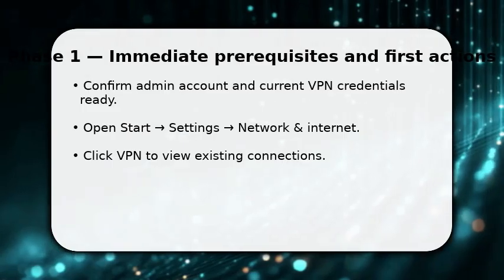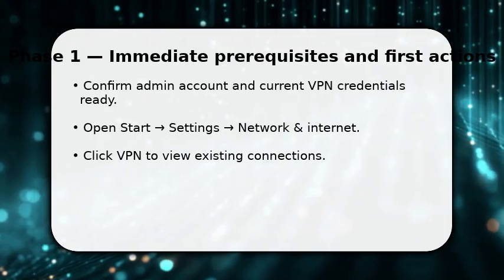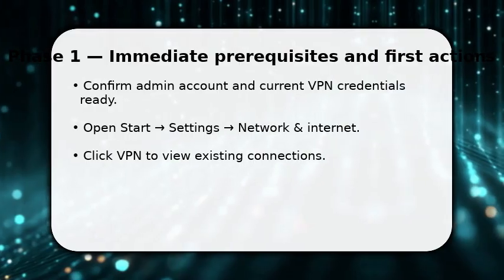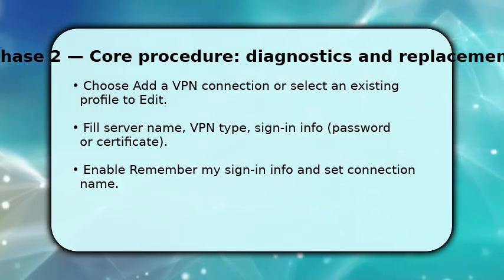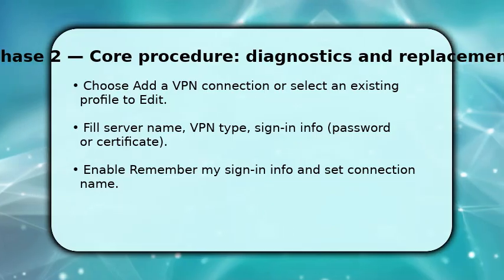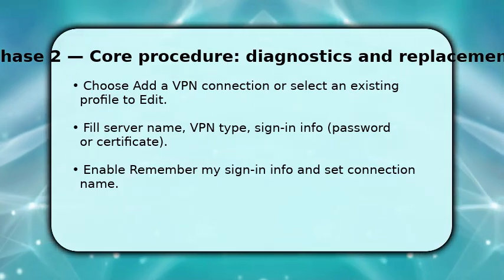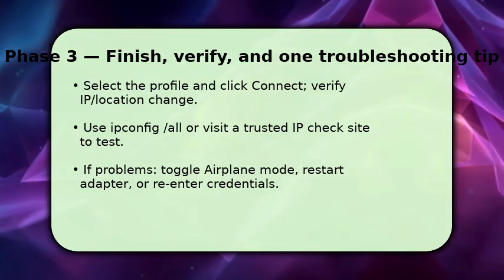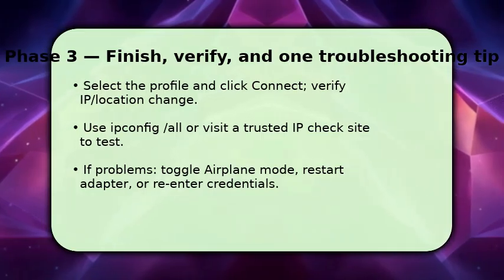How to Change Vpn in Laptop Windows 11 - Step by Step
How to Change Vpn in Laptop Windows 11 - Step by Step | 🔒 Surfshark VPN Deal — Stay private and secure. $1.99/mo + 3 Months Free ▸

Learn the step-by-step process to change your VPN on Windows 11 laptops. This guide covers essential tips for selecting a new provider, installing software seamlessly, and ensuring secure connections.

change VPN, Windows 11, VPN setup, secure connection, virtual private network change process, new VPN provider selection, installing VPN on Windows 11, managing online privacy with a new VPN, step-by-step guide to changing your VPN in Windows 11, best practices for switching VPNs